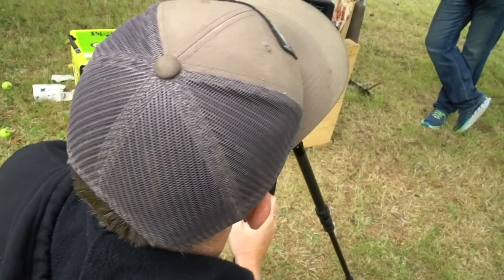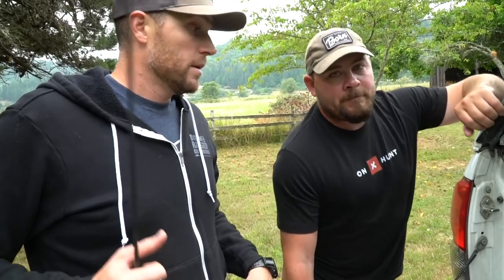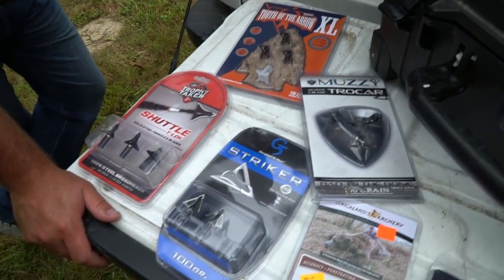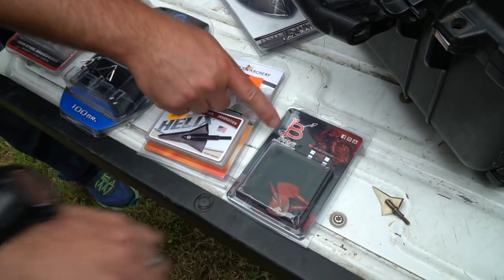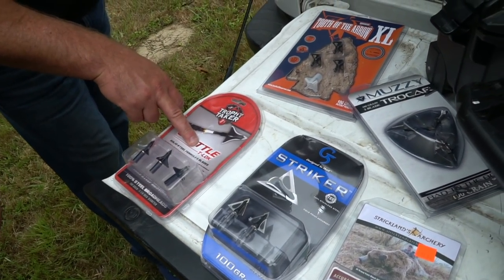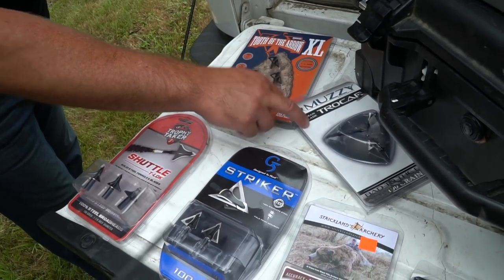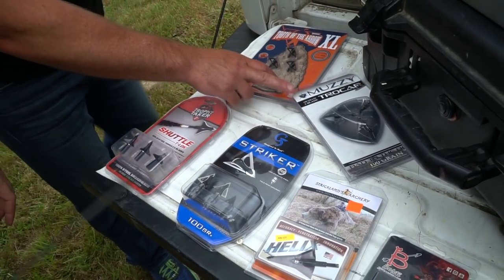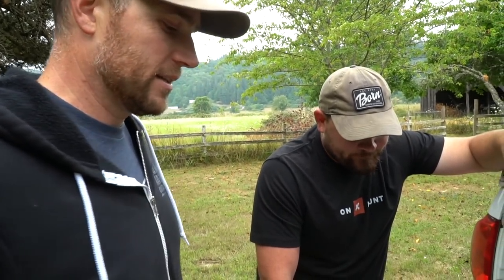BROADHEAD VS ELK SHOULDER BLADE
WE FIND OUT FOR OURSELVES EXACTLY WHAT PENETRATES SHOULDER BONES THE BEST.

Learn more about the gear we use and believe in!